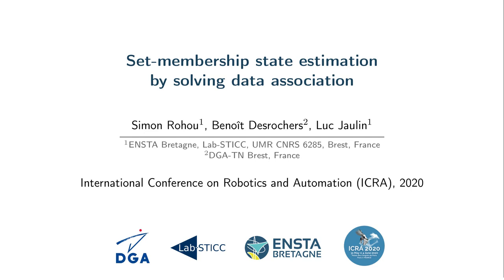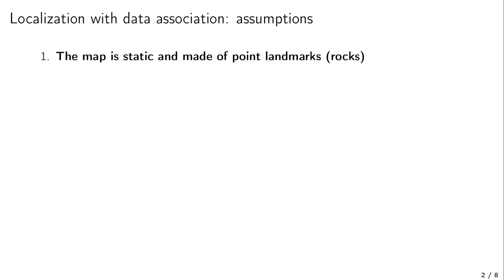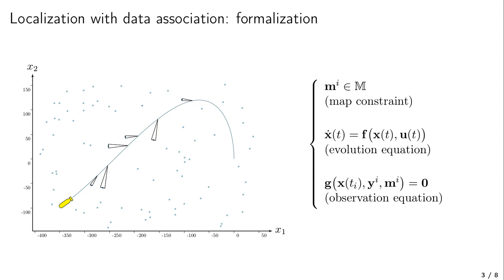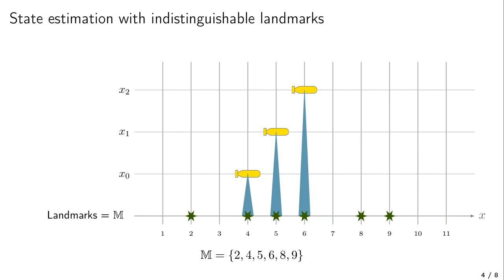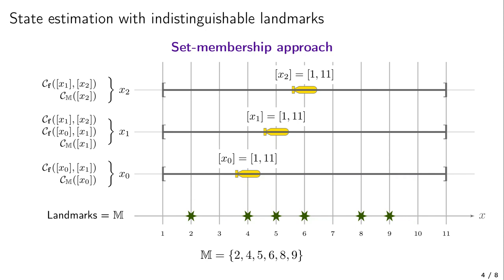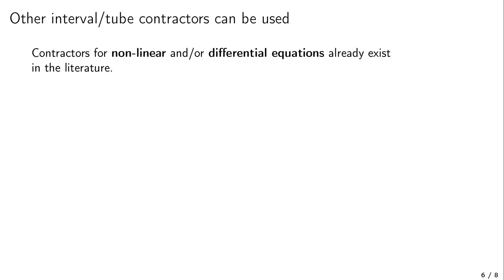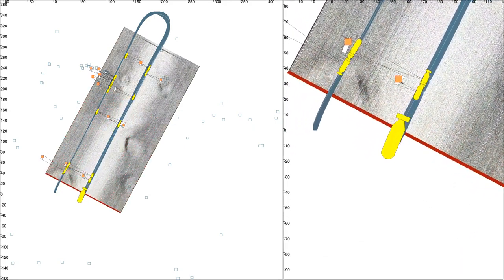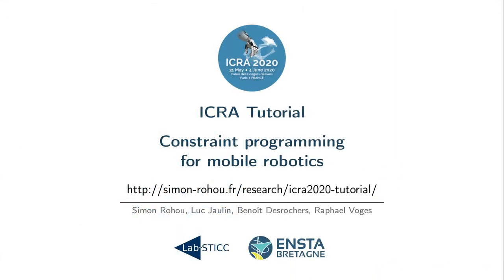Set-membership state estimation by solving data association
Presentation of the paper published for the ICRA 2020 Conference (Paris):

Simon Rohou, Benoît Desrochers, Luc Jaulin

Special thanks to DGA-TN Brest for making possible the experiment with the Daurade AUV.